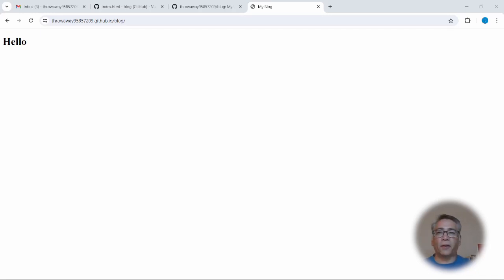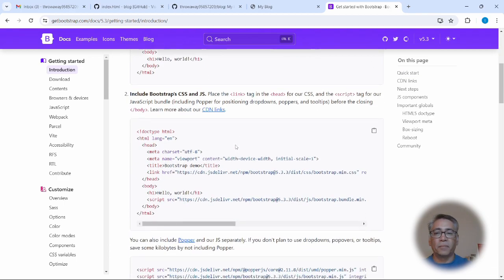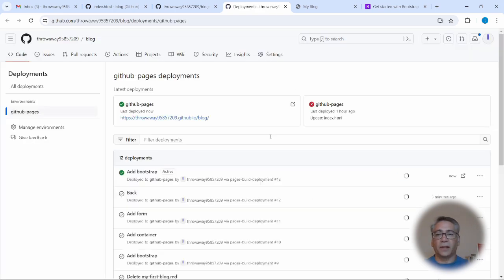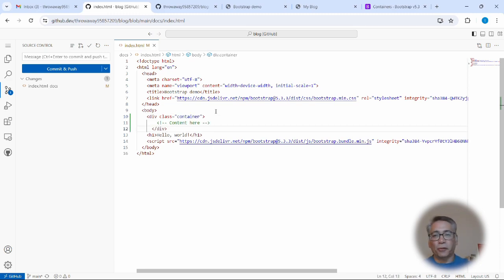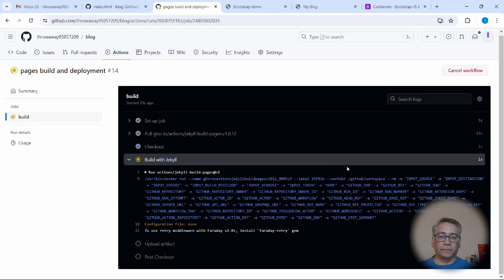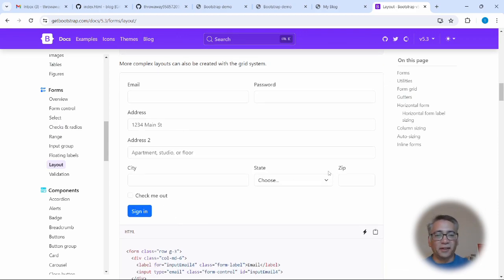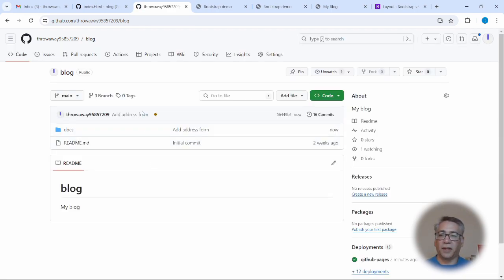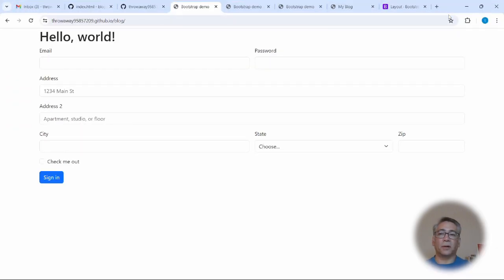Full Stack Java Crash Course: How to Add Bootstrap to Your Website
In setting up the frontend for our full stack Java crash course, we will learn how to add Bootstrap, a free and open-source CSS framework directed at responsive, mobile-first front-end web development, to our website.